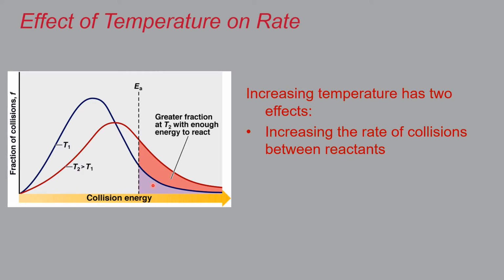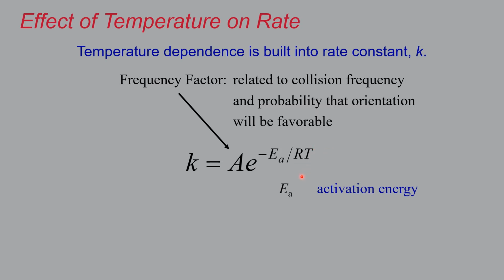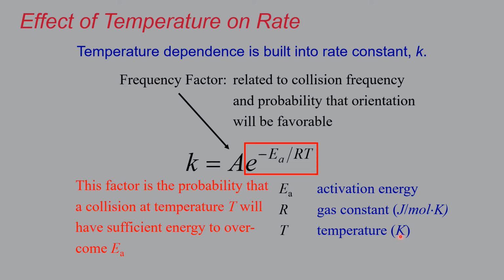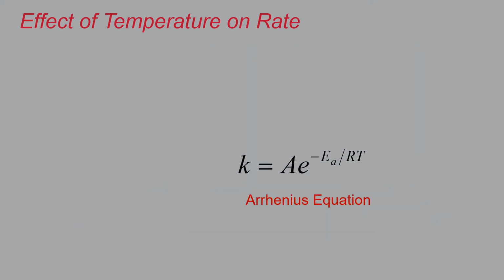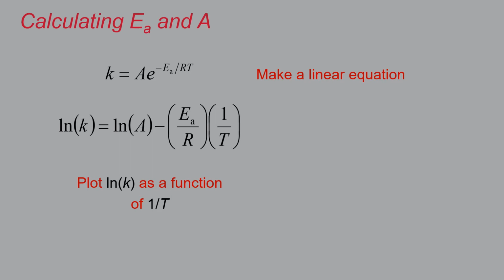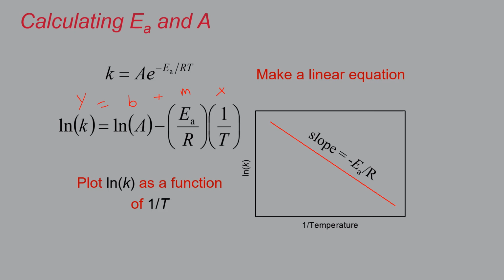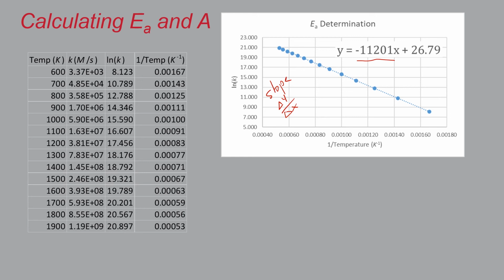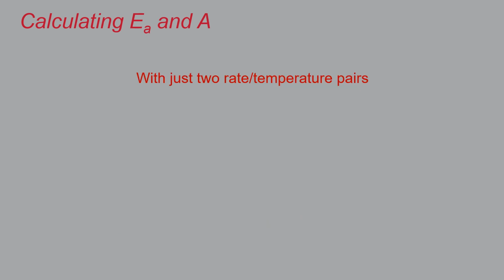chem 1225 lec06g f20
Temperature Dependence of Reactions